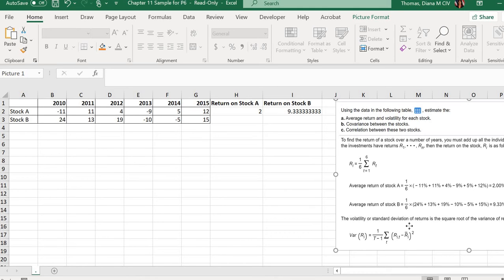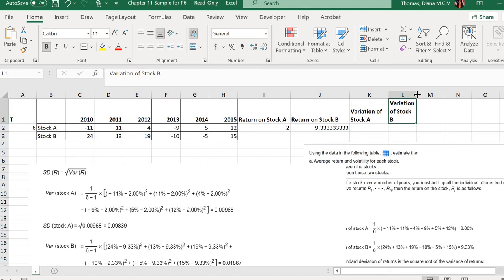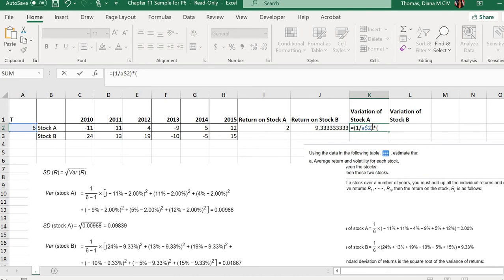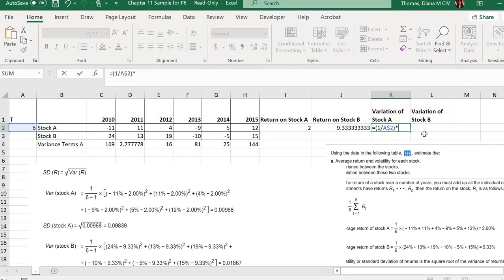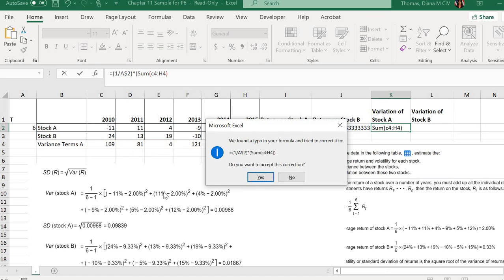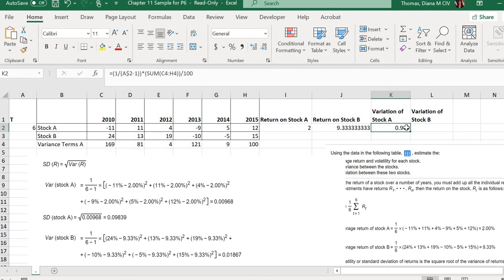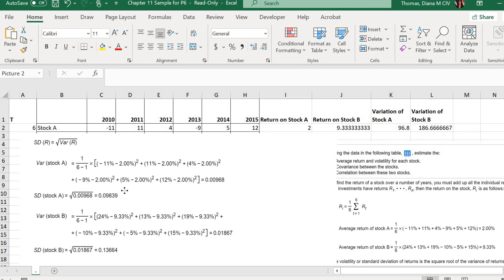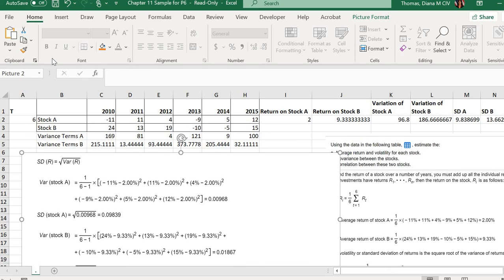Aisha Part a part 2